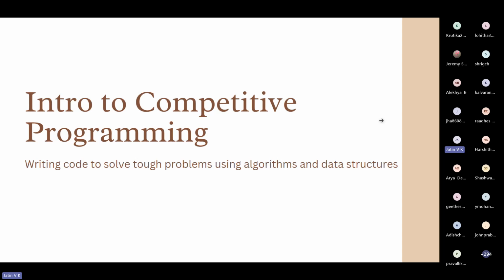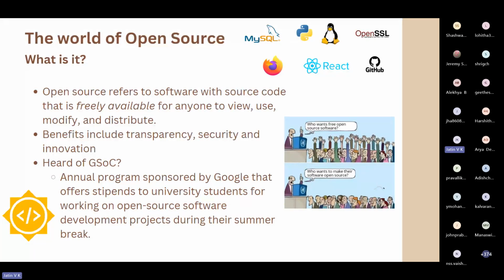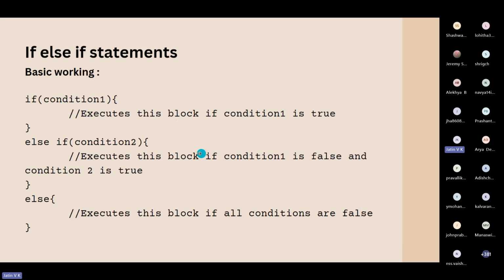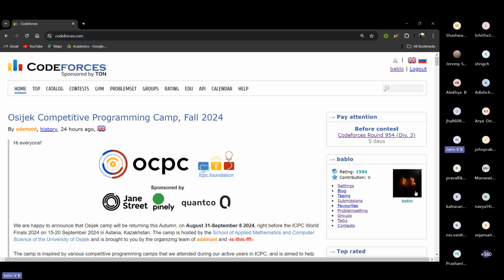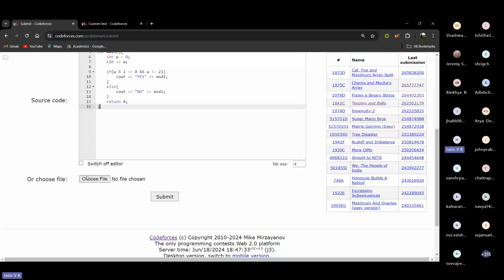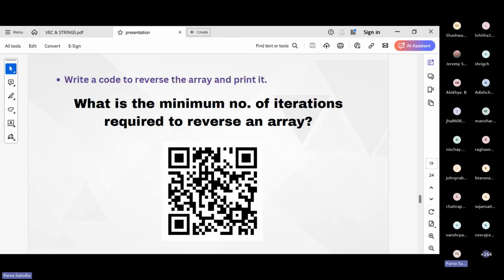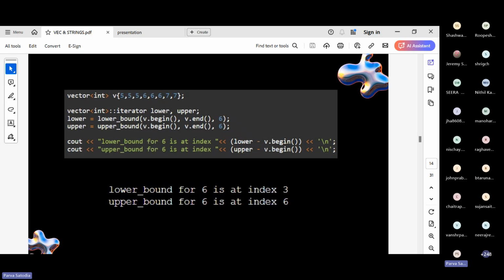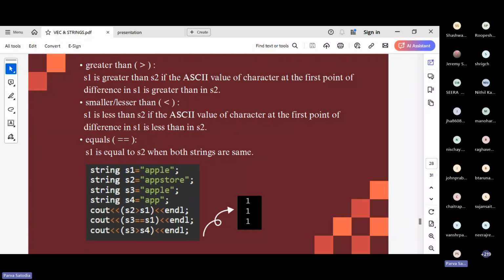Session 1 | Adapt + CodeCrafts 24' | Programming Club | Summer School 2024